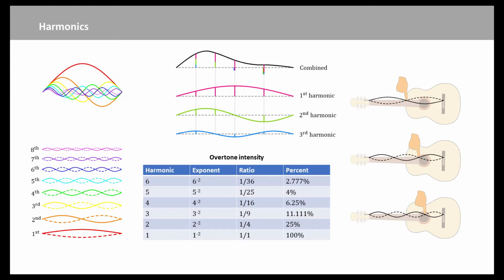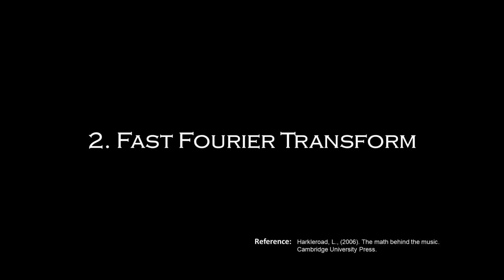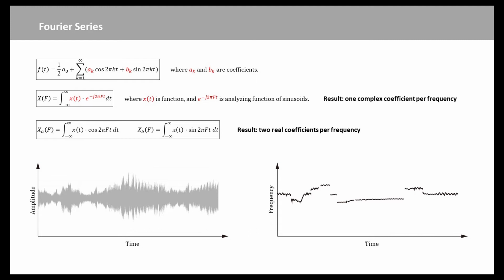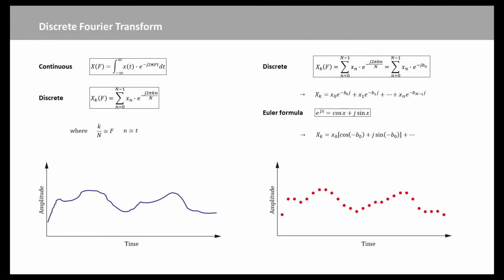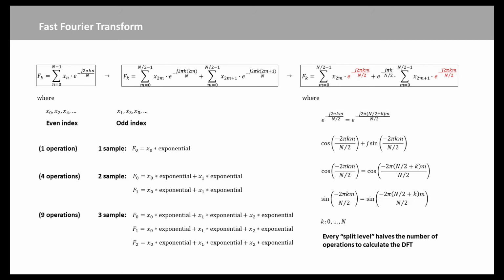Music Theory: Harmonic Series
To introduce the relationship between music and mathematics